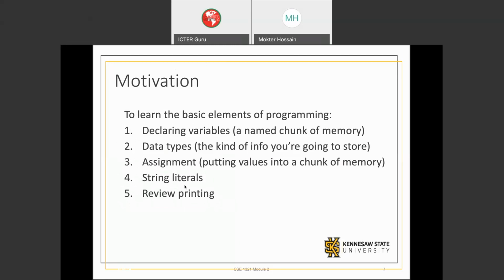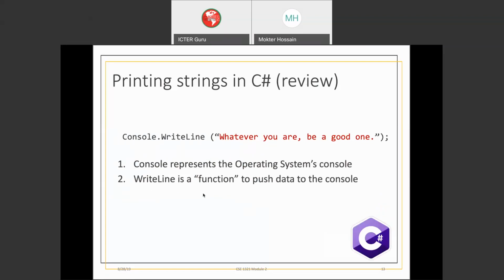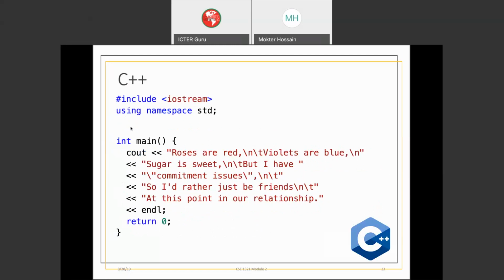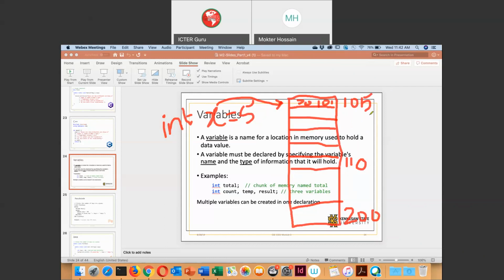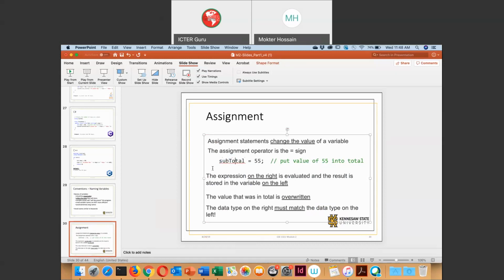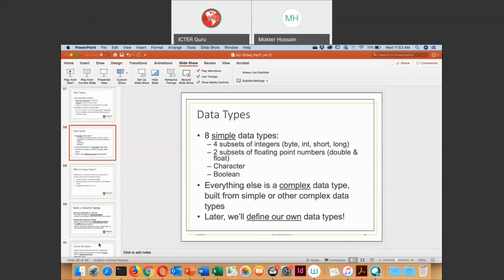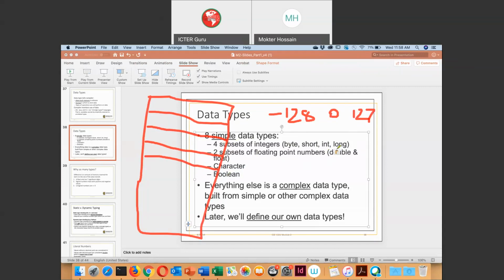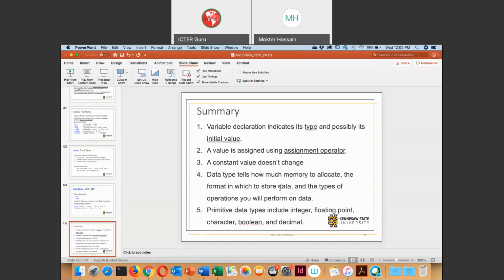CSE1321S02F19 L05 Variables and Data Types